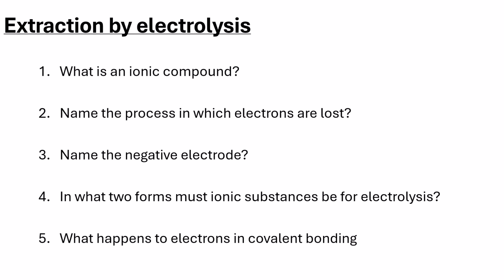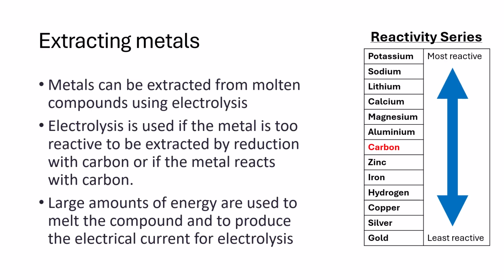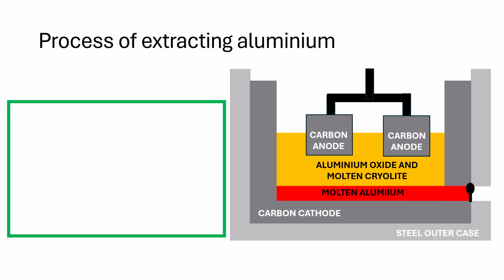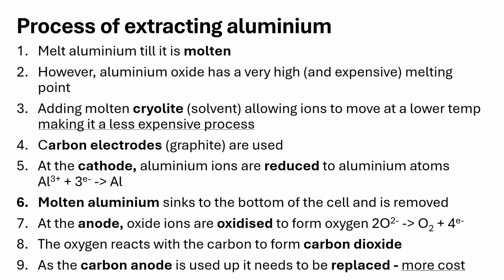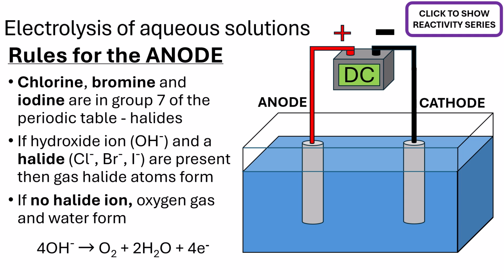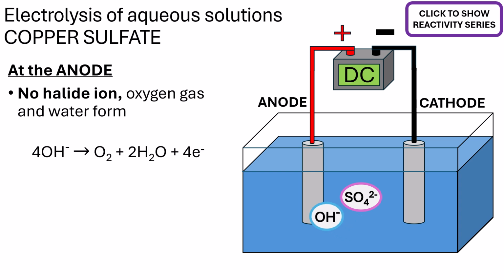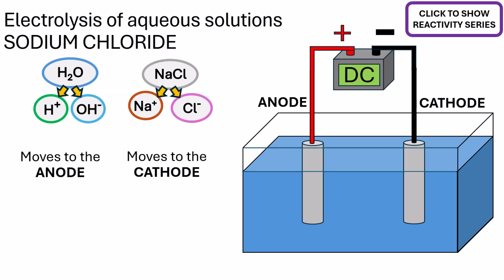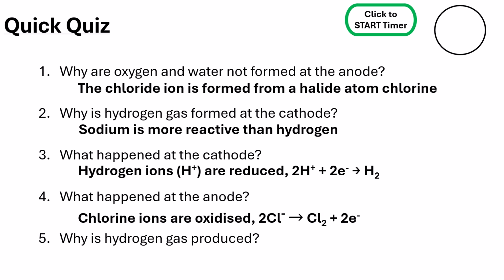GCSE Chemistry Extraction by Electrolysis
GCSE Chemistry looking at aluminium extraction by electrolysis and the separation of substances in water by electrolysis, specifically copper sulphate and sodium chloride.